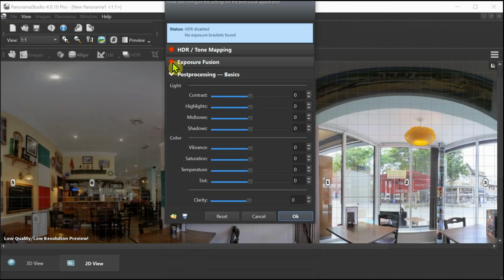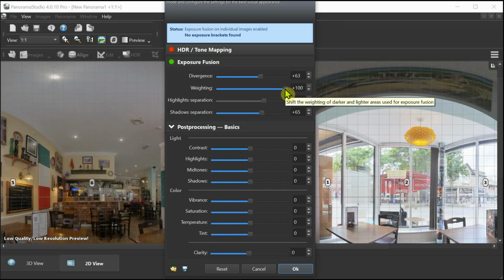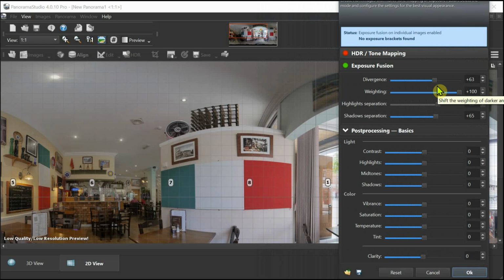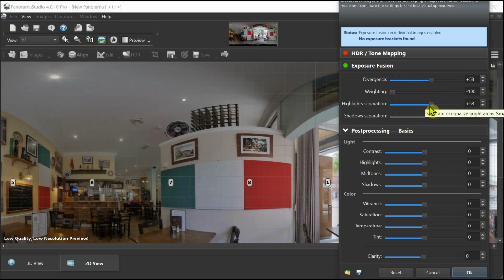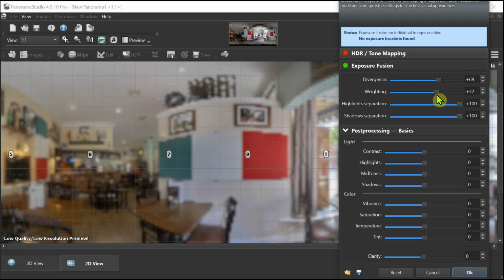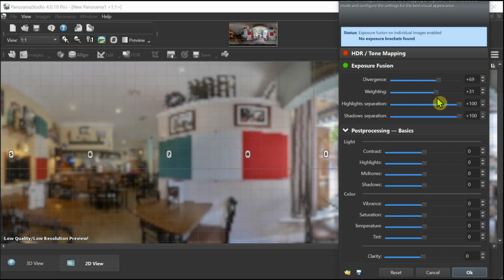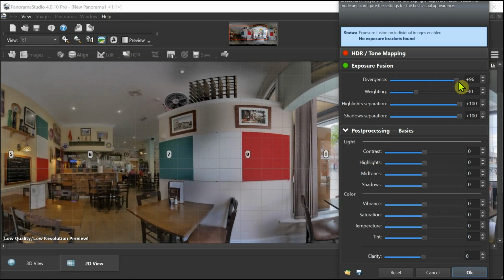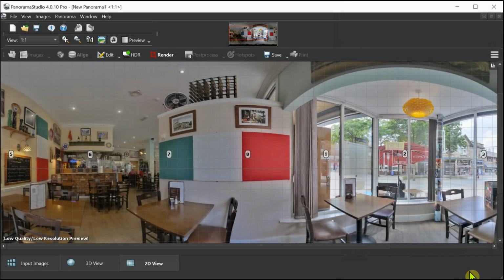Panoramastudio4 Exposure Fusion?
Exposure Fusion tool in panoramastudio4 lets take a look at this great tool .